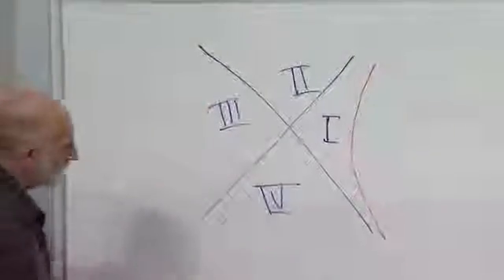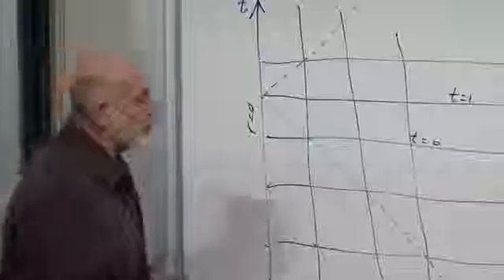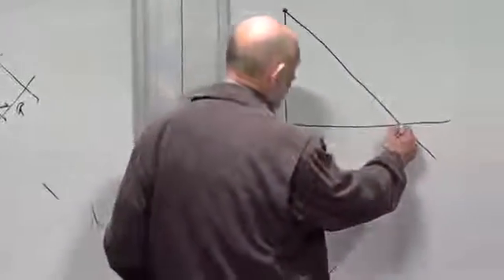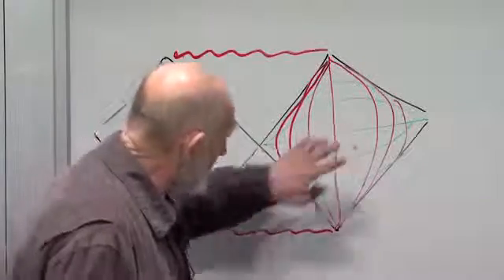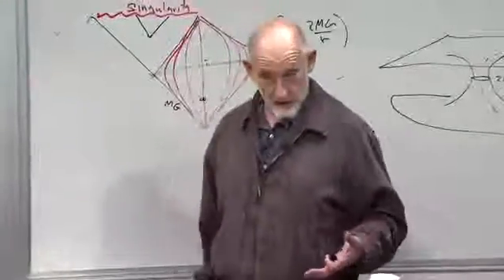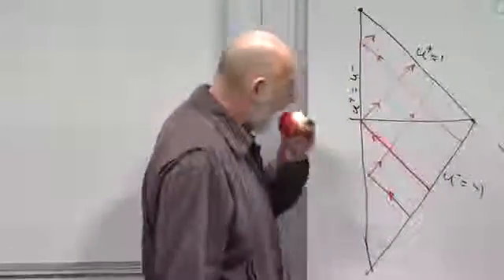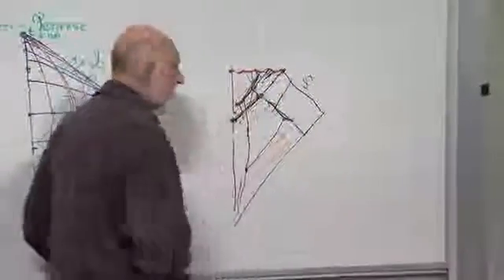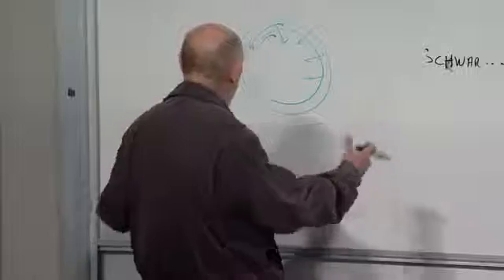General Relativity Lecture 8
Ottava lezione di Relatività Generale tenuta dal Prof. Susskind,